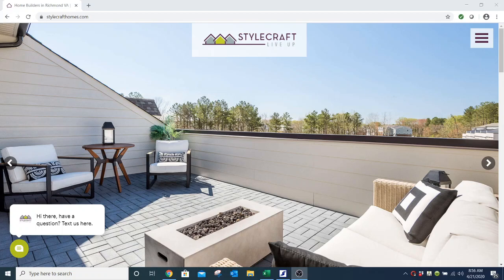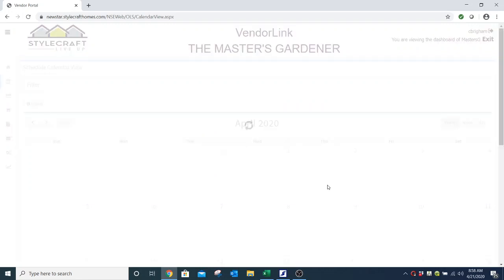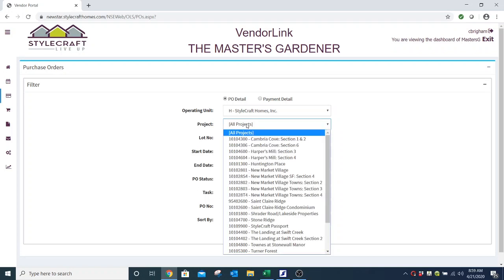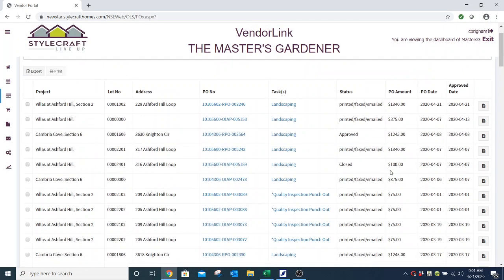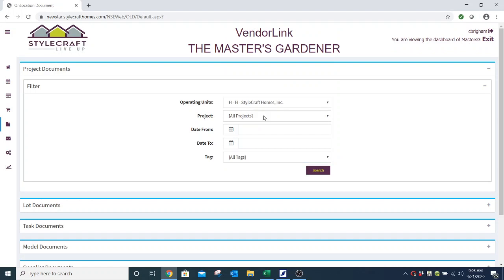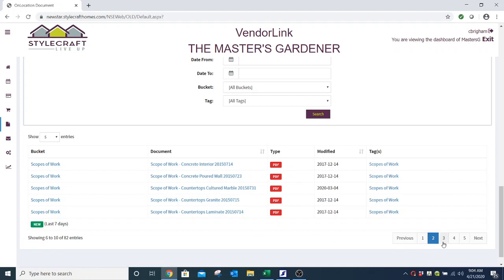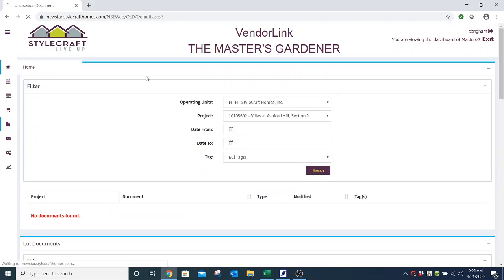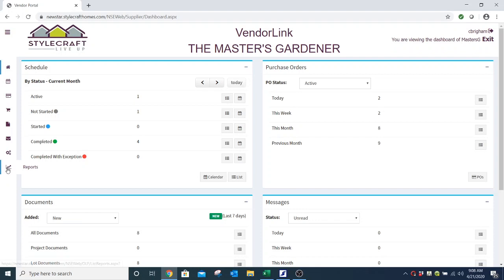VendorLink Training Guide